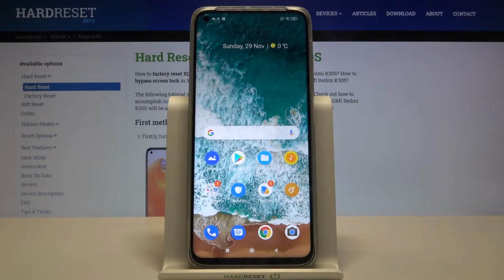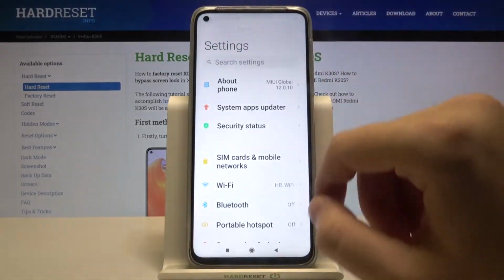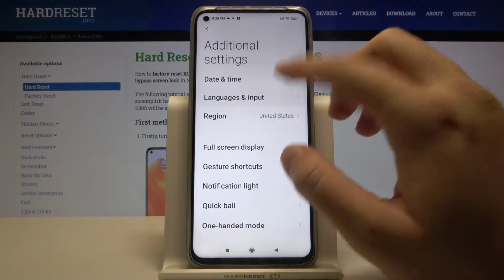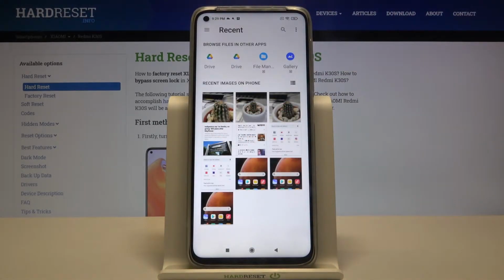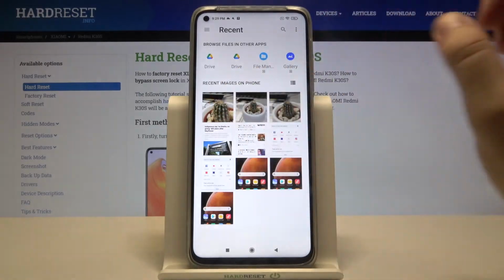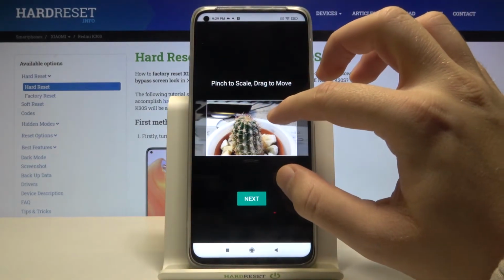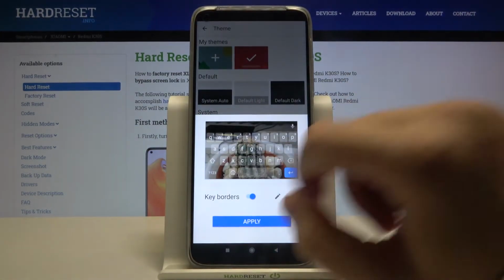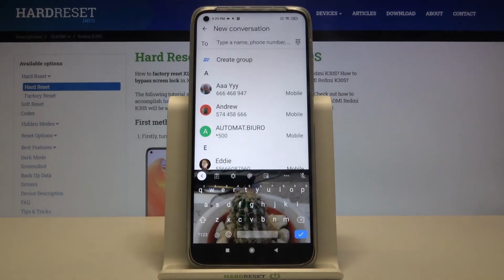Customize Xiaomi Redmi K30s Keyboard Theme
Read more info about Xiaomi Redmi K30s:
If you ever wanted to customize your keyboard to add a bit more flair to it more personal touch, then this video is just for you. Here you will see how you can add photos or just simply change you theme of your keyboard. So let’s just to the video where I will show you how you can do just that.